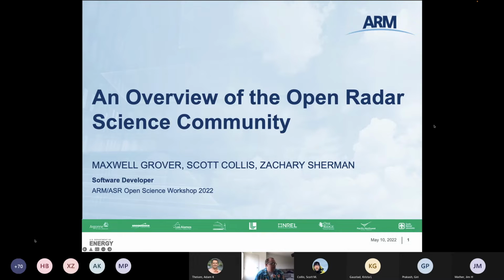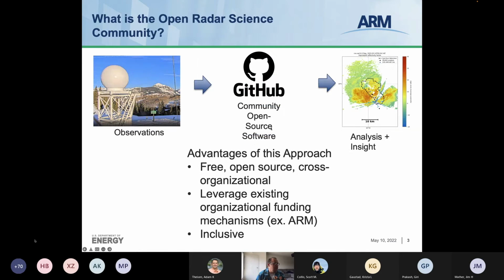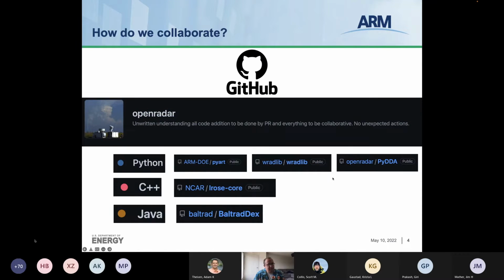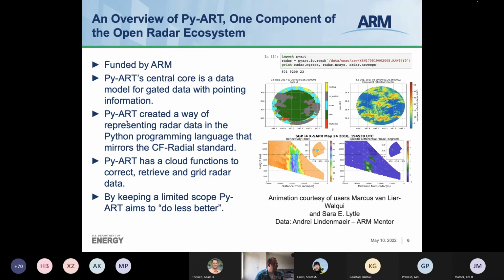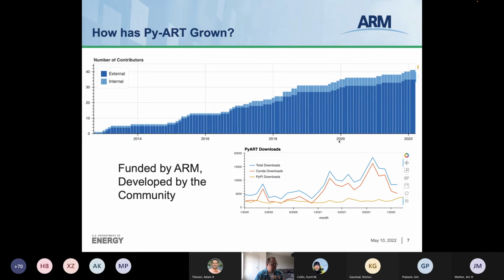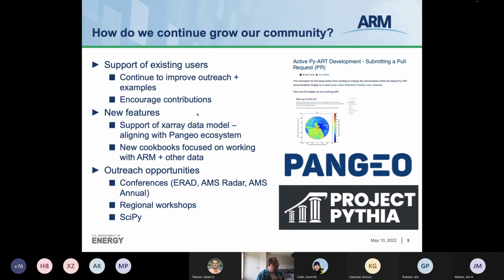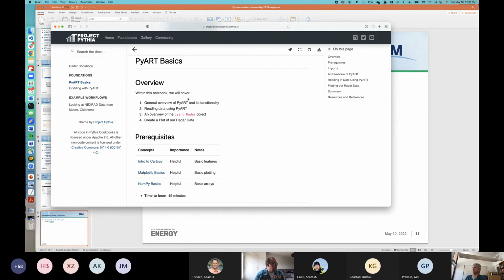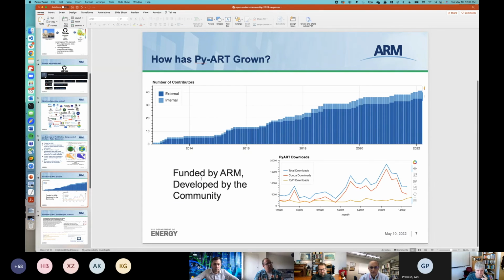2022 Open Science Workshop Day 1 Session 3: Max Grover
Open Radar Science in Action webinar presented at the 2022 Open Science Workshop on May 10, 2022 by Max Grover.